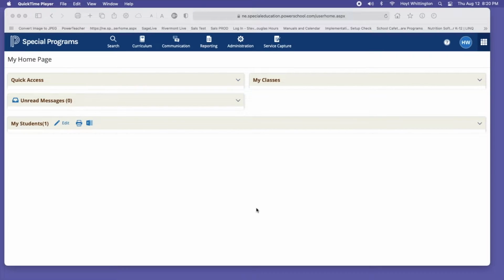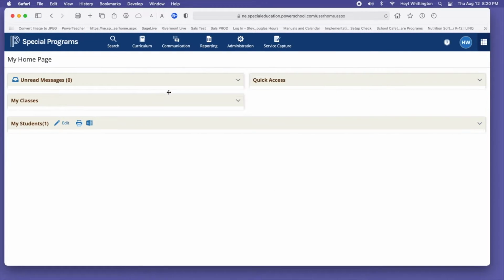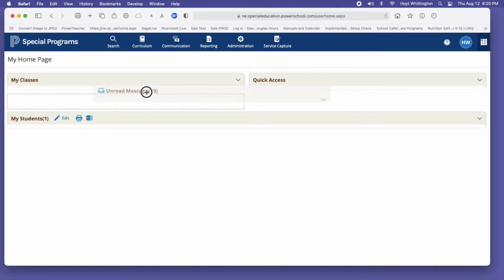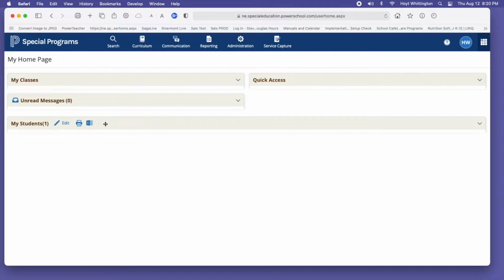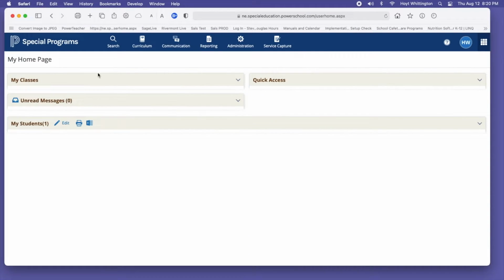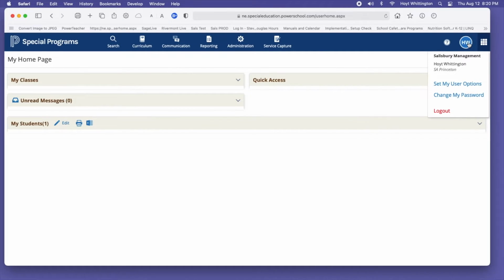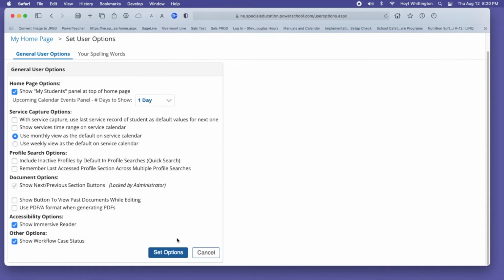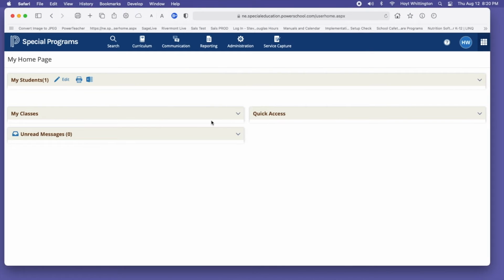Special Programs How to set up your Home Page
This clip walks through how to adjust your home page in PowerSchool's Special Programs module.